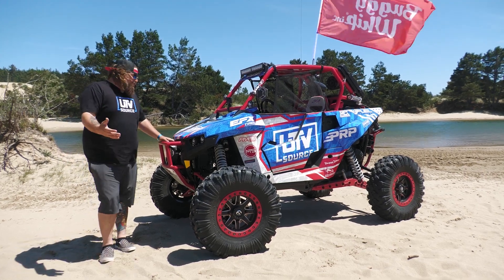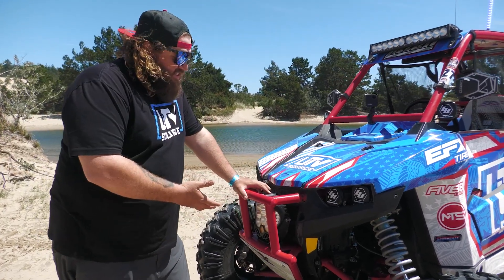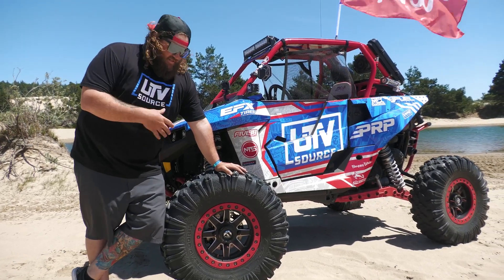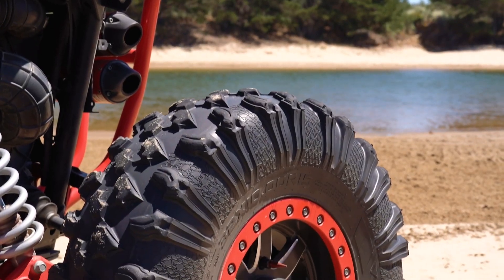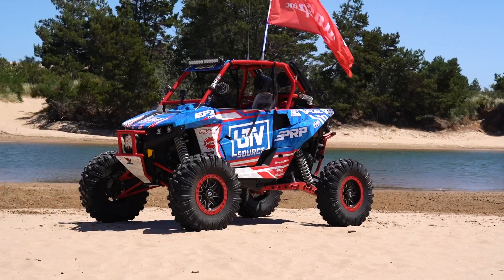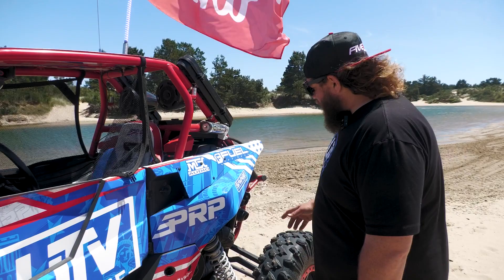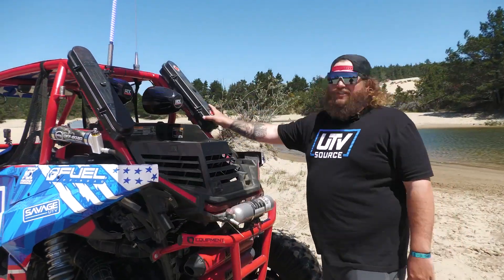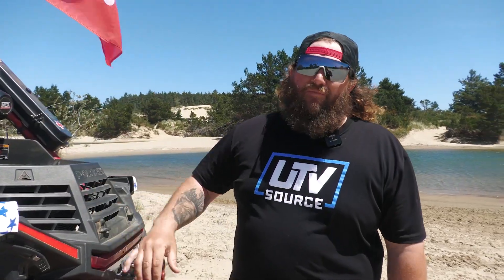UTVSourced | Kyle Litten's Polaris RZR RS1 Build Walkaround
Get an up close look at UTV Source's "Hero in Chief" - Kyle Litten - and his 2019 Polaris RZR RS1. This car is purpose-built for performance and fun in any terrain using parts that Kyle hand picked for the job. With a build this solid, we had to make sure that the looks were there to back it up...so we worked with Garrett and the team at Five18 Designs to incorporate PRP's 'New Glory' pattern into a Red, White, and Blue looks for the ultimate dose of 'Merica!

Be sure to watch Kyle rip the RS1 as well as the rest of the UTV Source fleet throughout the year at a UTV Takeover event near you!